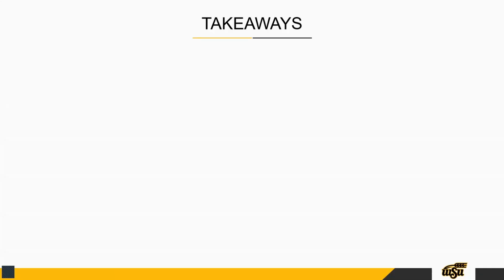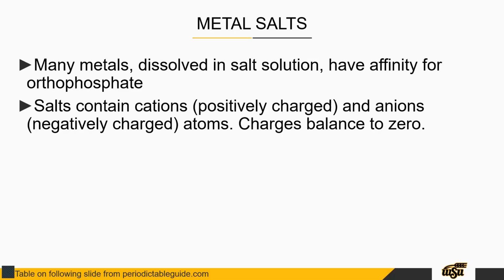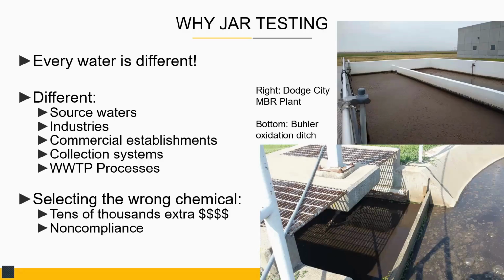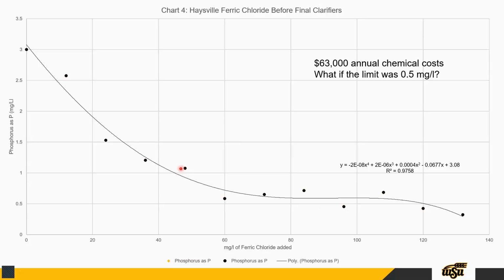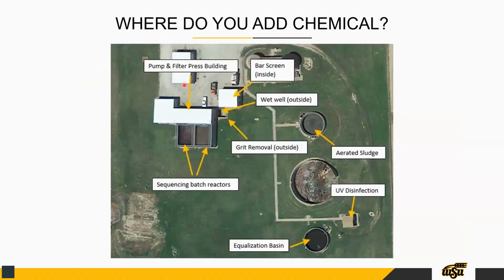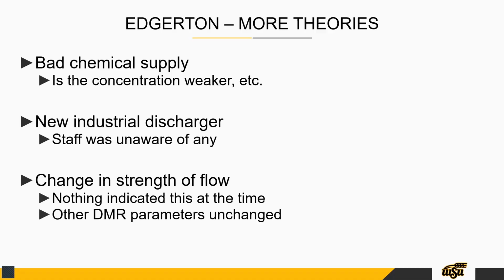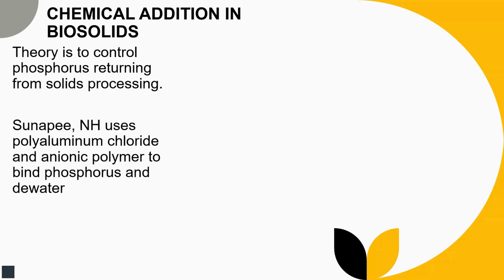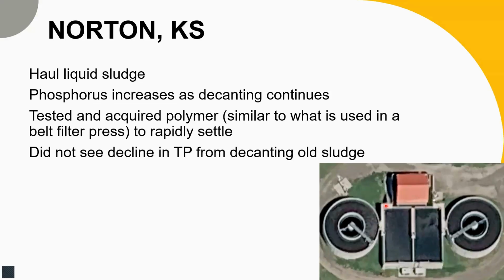Chemical Removal of Phosphorus at Wastewater Treatment Plants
In this insightful webinar, Environmental Finance Center Senior Program Manager Nicholas Willis explores the chemical removal of phosphorus in wastewater treatment plants. Discover innovative approaches to minimize phosphorus discharge and understand the importance of proper dosing, site-specific strategies, and the differentiation between phosphorus and nitrogen removal. Learn how to effectively manage phosphorus within your treatment processes and avoid permit violations caused by total suspended solids. Join us for practical takeaways that can enhance your facility's nutrient removal strategies!

About the Environmental Finance Center at Wichita State University
The EFC provides training and support to communities to implement and manage environmental services and programs, with a focus on helping them access funding to achieve their environmental objectives.

Additionally, the Water Infrastructure Technical Assistance Center, which is part of the EFC, provides free one-on-one assistance to help communities improve their drinking water, wastewater, and stormwater infrastructure. The EFC offers numerous workshops and webinars on water utility finance and management, and conducts site visits to provide tailored assistance to public water and wastewater utilities.

The EFC WSU focuses on serving communities in EPA Region 7, including Iowa, Kansas, Missouri, Nebraska, and the adjoining Indigenous Nations. The EFC WSU is part of a national network of Environmental Finance Centers that work collaboratively to serve communities across the nation.